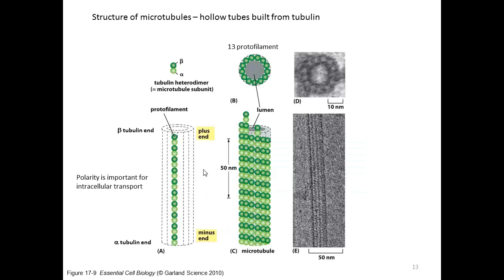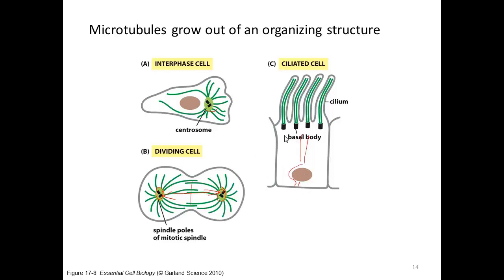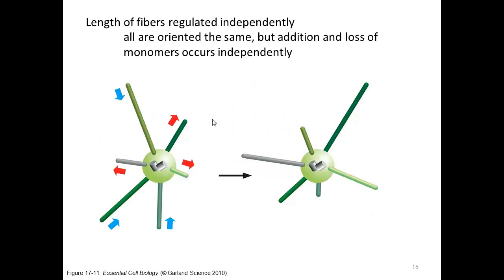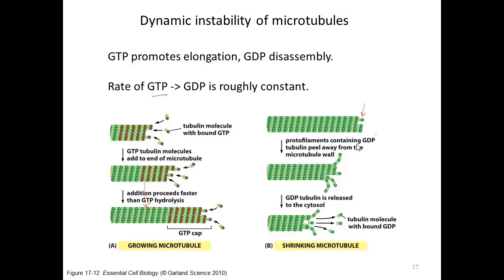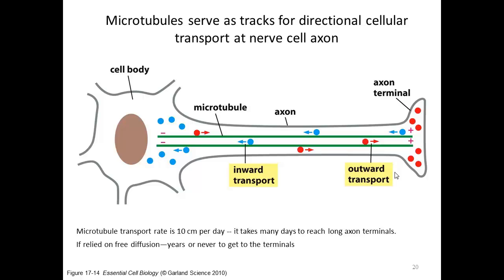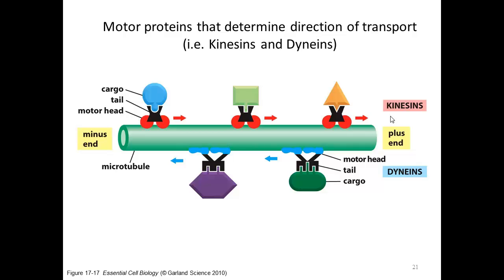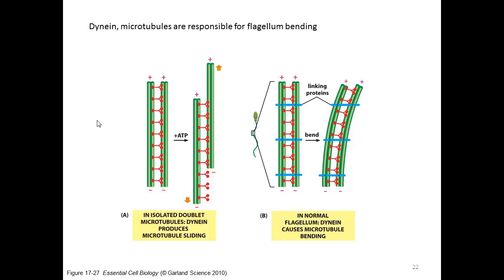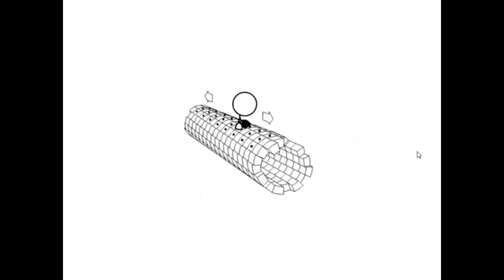L15v01b cytoskel microtubules